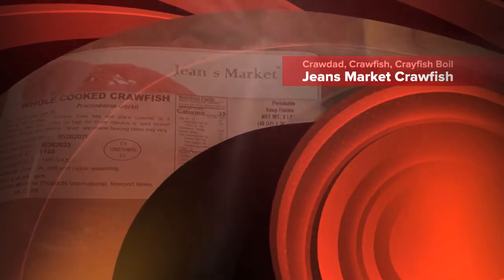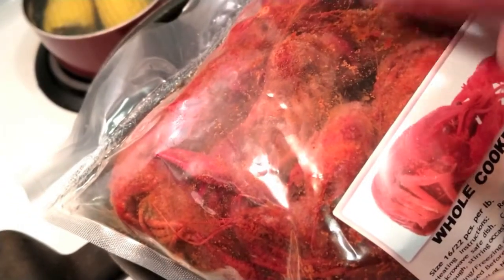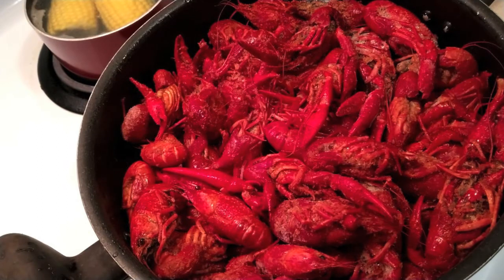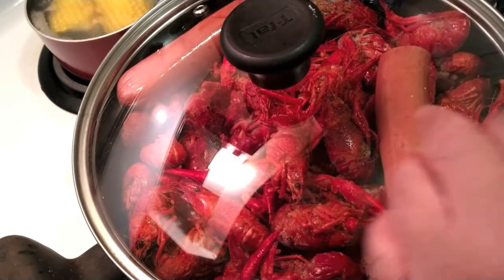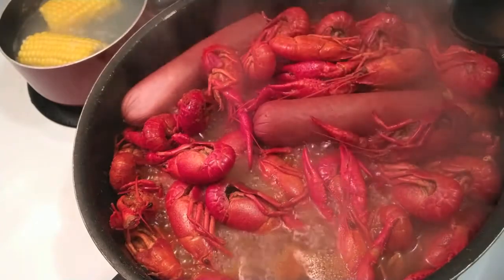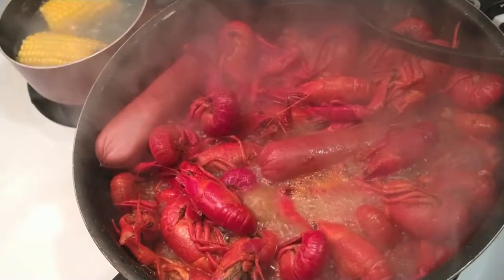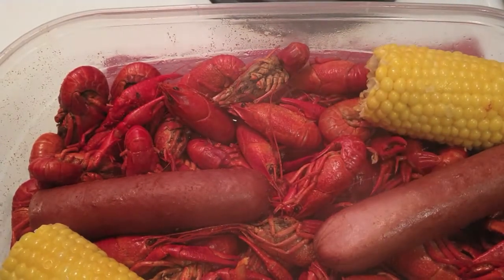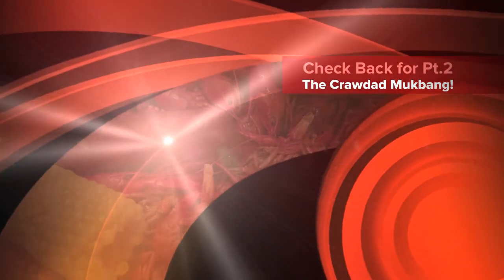Crawfish Boil! How To Cook and Eat!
Today I'm Cooking a crawdad boil from Jeans Market Crawfish!!! So Delish and Spicy!! Remember to cook it how you like...I'm just showing how I do it :)
These can be purchased online as well at your local Meijer if they sell them!